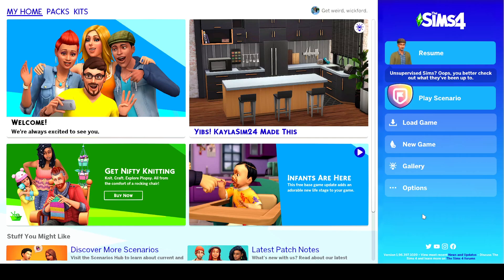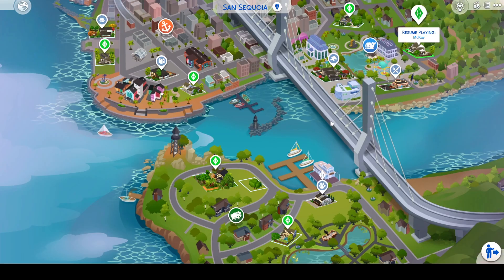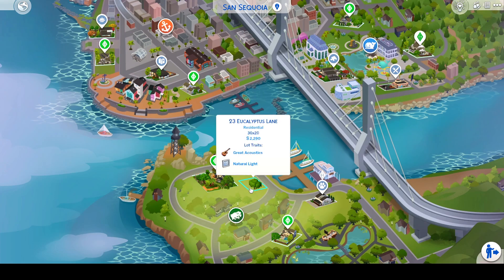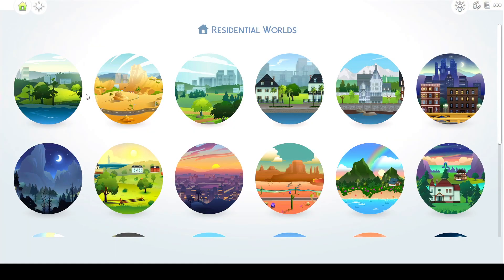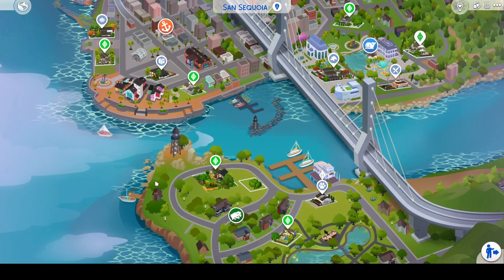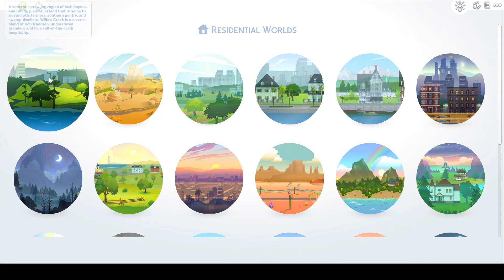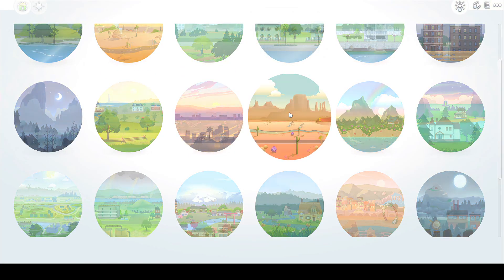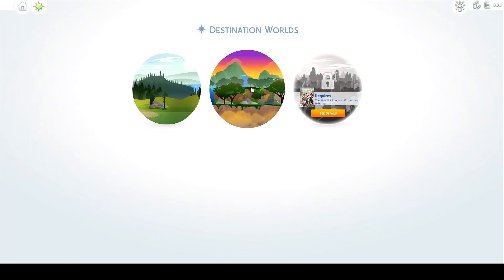My Completed Sims 4 Save File V.2 l Growing Together Update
I updated my original completed sims 4 save file for the growing together expansion pack and infants update.

My origin ID for the gallery: wickford